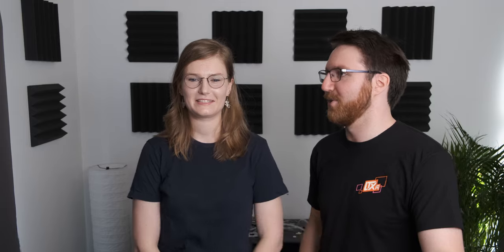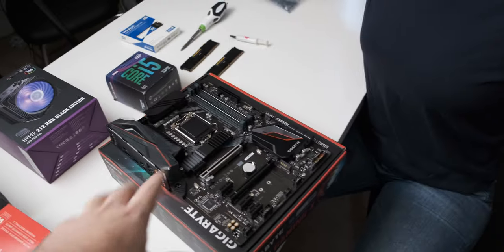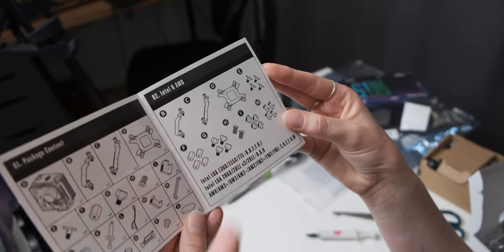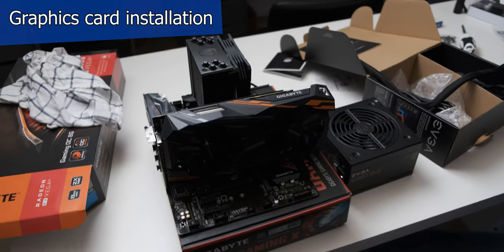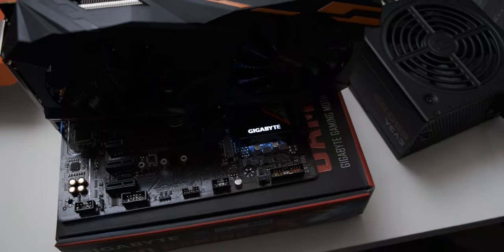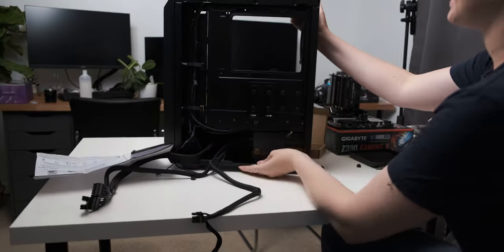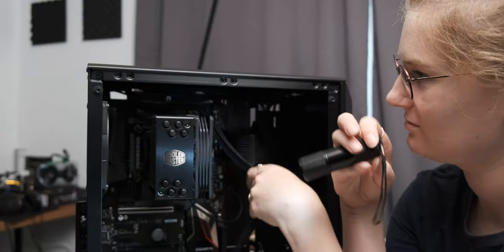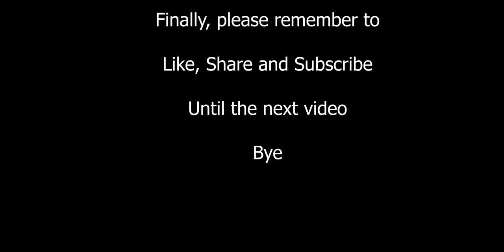She builds her FIRST ever gaming PC!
I help Anna build her first ever gaming PC, and she did a really good job. The PC turned out really awesome!

*Amazon affialte links to all the component*
CPU: Intel i5 9400f
GPU: Gigabyte Vega 56
RAM: 16 Gb Corsair DDR 4 2666Mhz
Mobo:: Gigabyte Z390 gaming X
PSU: EVGA 650W G3 (B3 not on Amazon)
Case: Phanteks P300
CPU cooler: Cooler Master Hyper 212 Black
SSD: WD blue 500Gb M.2
Cable extensions: Antec cable set (Cablemod not on Amazon)

If this wan't specifically an Intel build, I would have done this instead:
CPU: AMD 3600
Mobo: Gigabyte X570 gaming X
RAM: 16Gb 3200Mhz Corsair Vengeance